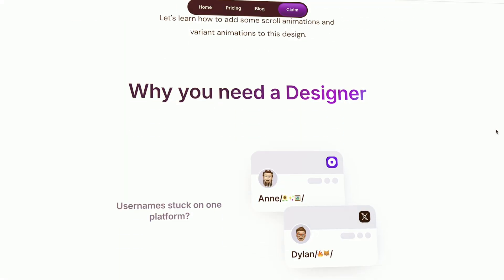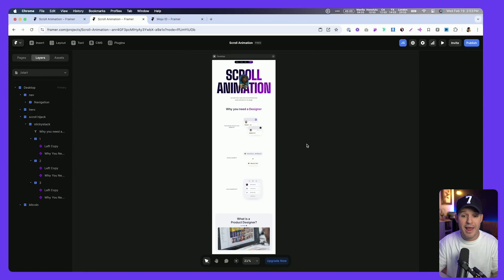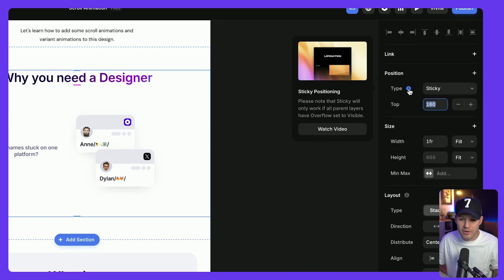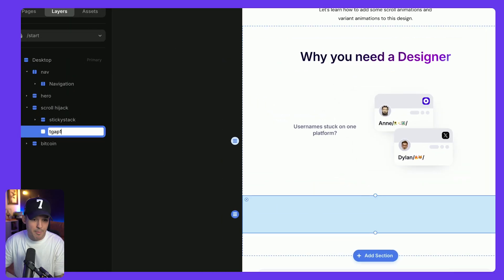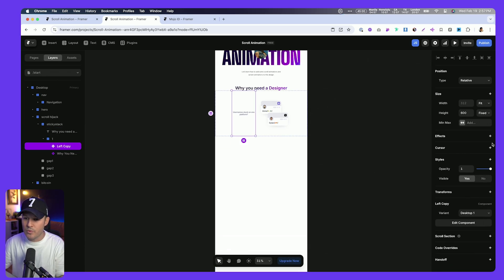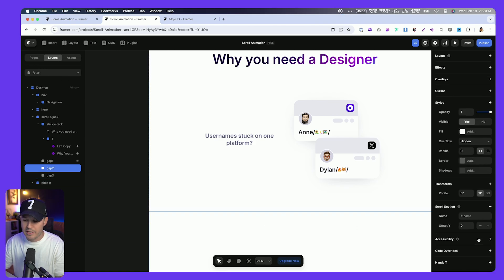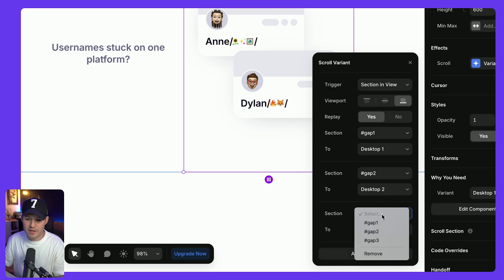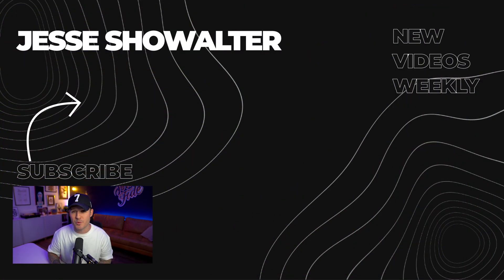Pro-Level Scrolling Effects Everyone Can Build in Framer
🎥 In this tutorial, I'll show you how to create an impressive sticky variant scrolling animation in Framer.

✨ Key topics covered:
• Creating and managing variants
• Setting up sticky containers with proper overflow
• Implementing scroll-triggered animations
• Fine-tuning animation timing and transitions

00:00 Introduction
00:17 Setup
01:15 Create your variants
01:45 Get the template
02:16 Sticky positioning
03:24 Making space
04:40 Sticky timing
05:00 Scroll Variant Animation
06:04 Scroll sections
07:20 Animating images and text
07:47 Adjustments